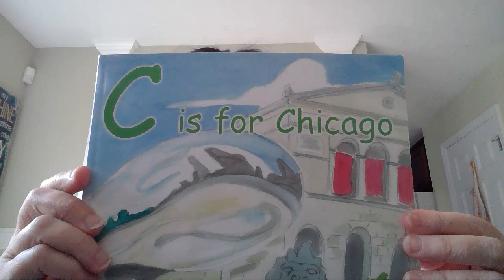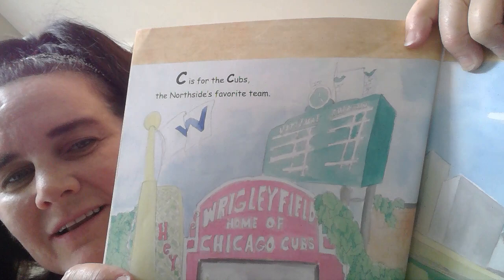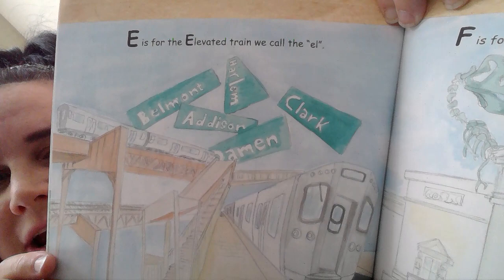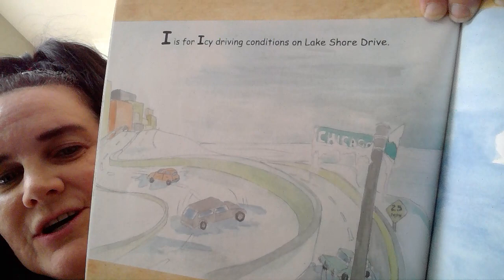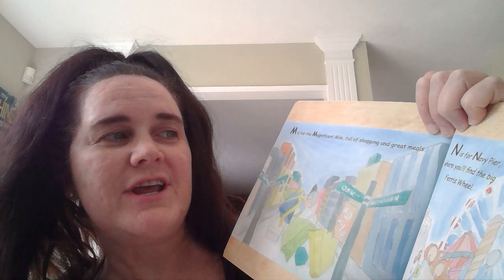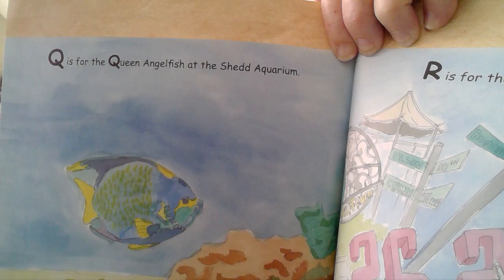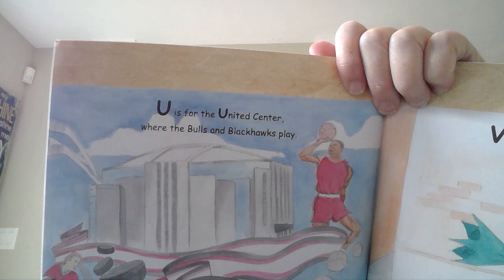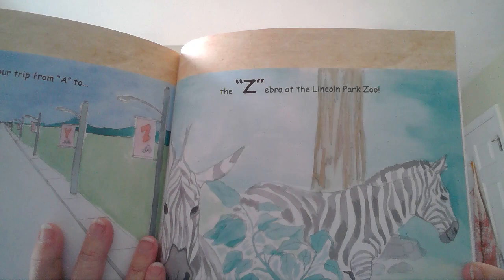Story Time: C is for Chicago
C is for Chicago by Ashleigh Deese Grambo. A children's board book about the city of Chicago. Pause the video to talk with your child about what they see on the screen and how it may relate to their life experiences.